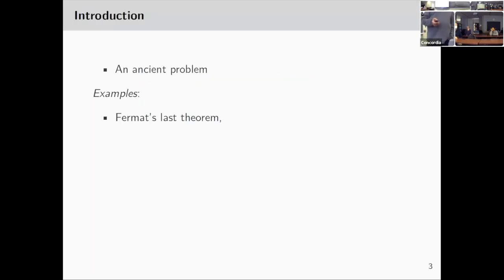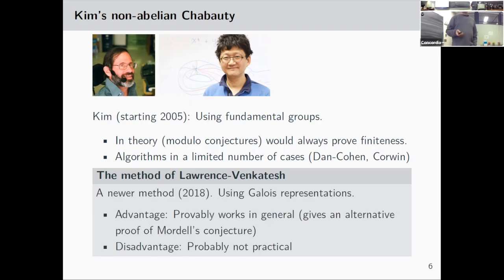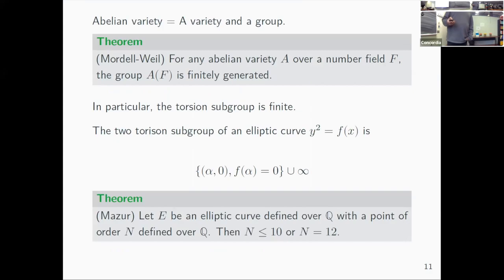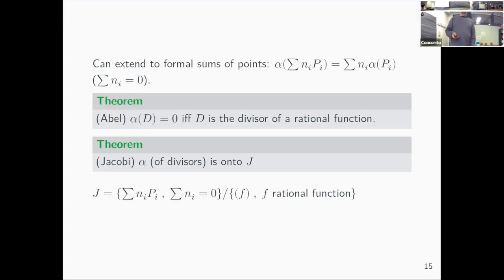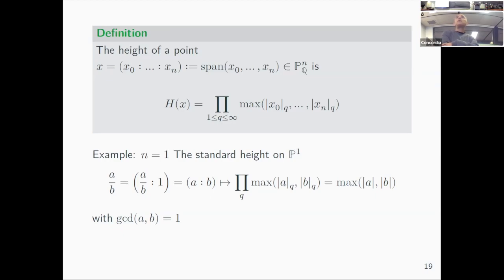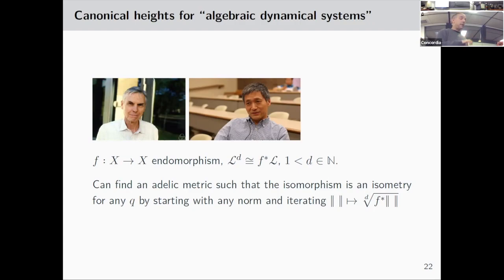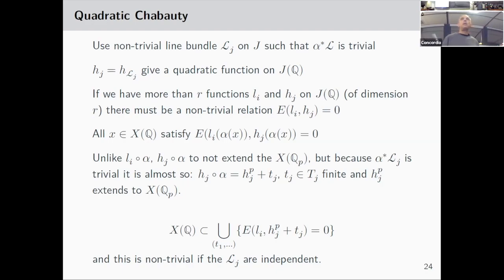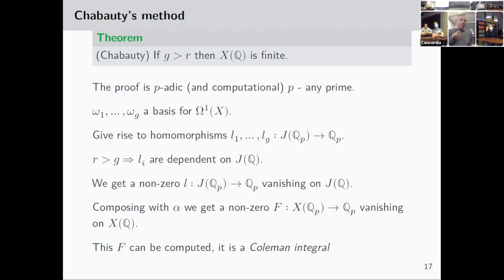Amnon Besser: p-adic methods for solving Diophantine equations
(02 décembre 2022/ December 02, 2022) Colloque des sciences mathématiques du Québec/CSMQ

Amnon Besser (Ben Gurion University): p-adic methods for solving Diophantine equations

Abstract : The problem of finding rational or integer solutions to polynomial equations is one of the oldest problems in mathematics and is one of the key driving forces in the development of Number Theory.  In the last 15 years new methods were developed that can sometimes effectively solve this problem. These methods attempt to find the solutions inside the larger set of solutions of the same equation in the field of p-adic numbers as the vanishing set of some computable function. When these methods work they give the rational solutions to arbitrarily large p-adic precision, which usually suffices to rigorously recover the full set of solutions. I will survey the new methods, originating from the work of Kim and from the more recent work of Lawrence and Venkatesh. I will then explain my work with Muller and Srinivasan that uses a p-adic version of the notion of norms on line bundles and associated heights, as used for example in arithmetic dynamics, to give a new approach to some Kim type results.